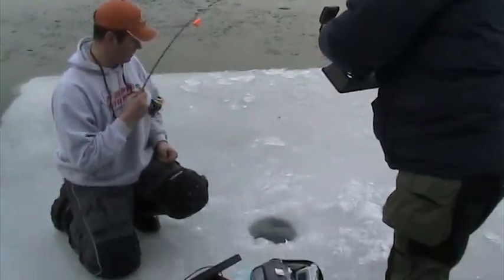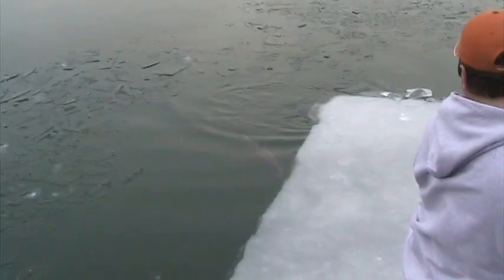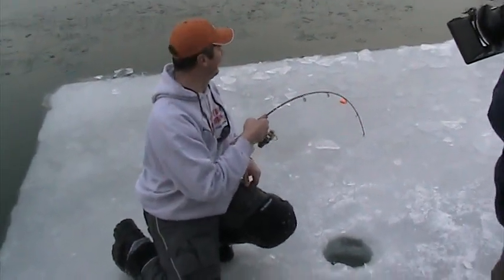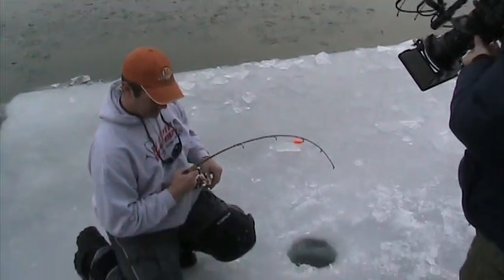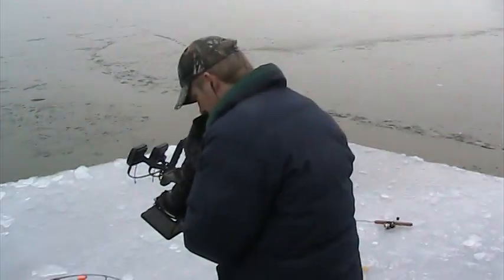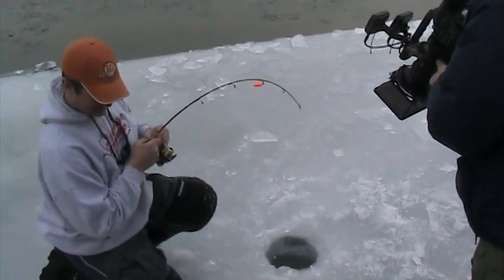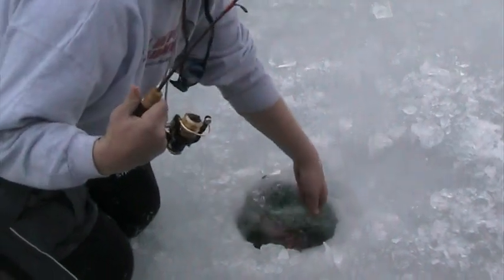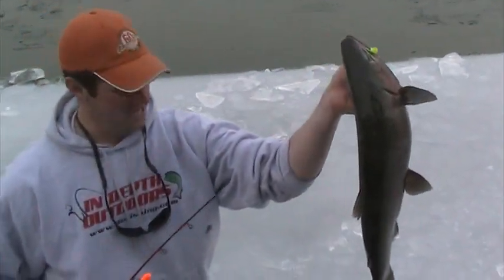Ice fishing on Giants sheets of moving Ice Crazy!!.......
This past week Ice fishing in Milwaukee with fishing Guide Eric Haataja of